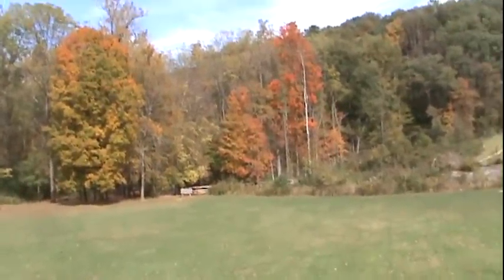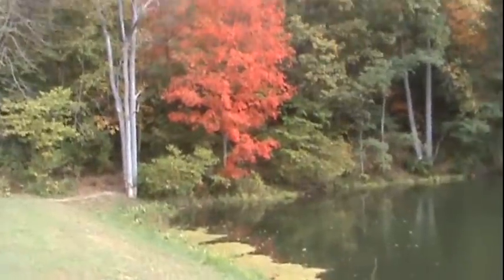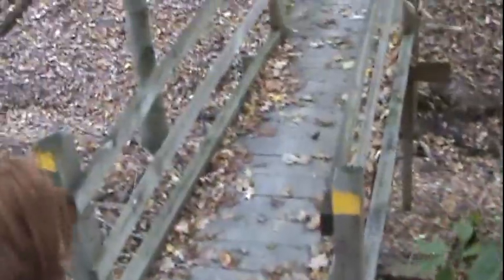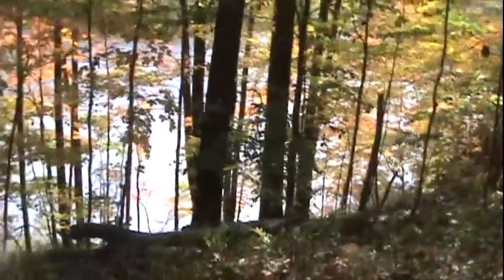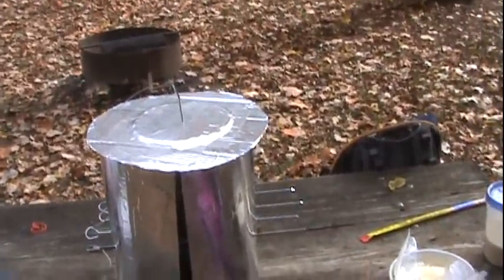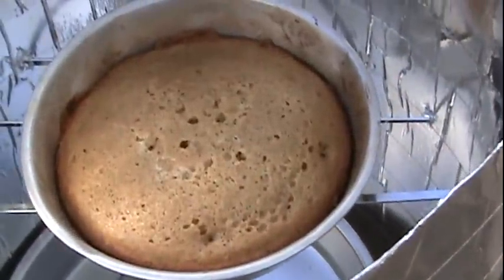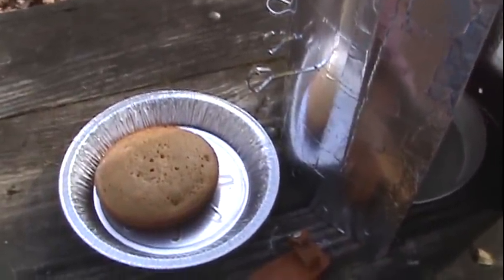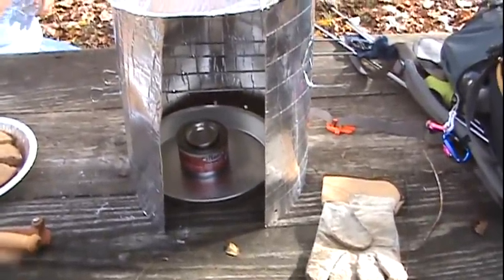Card Board Oven Cooking In The Woods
Katelyn and I take a hike and then we bake a cake in the Cardboard Bush oven inspired by Kenneth Kramm Check out his channel!